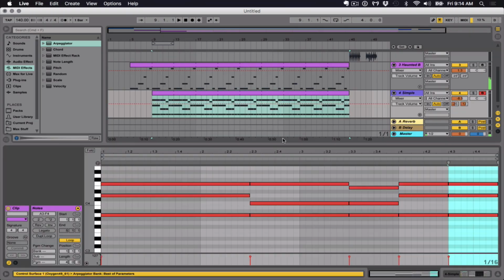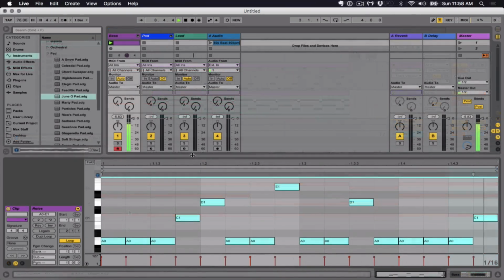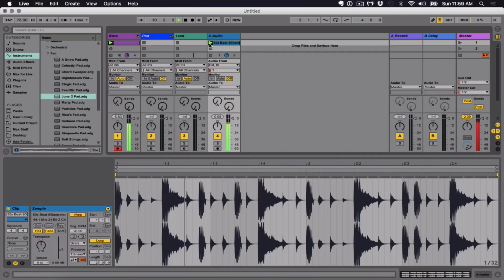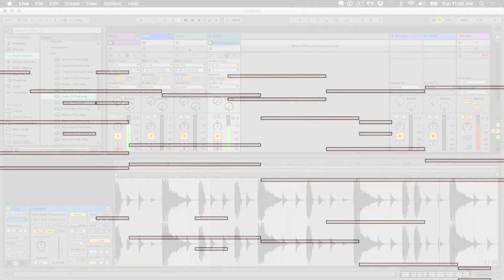1 Part 3 Introduction